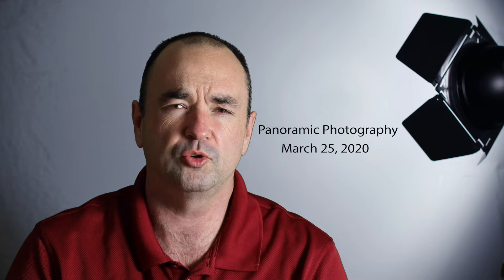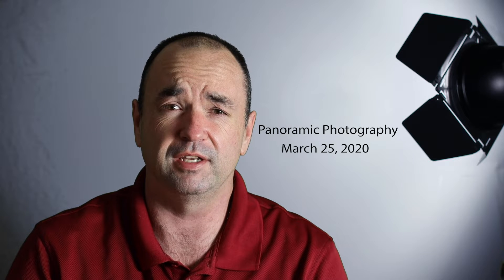Panoramic Photography, lock down continues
Lock down continues, but I also talk about Panoramic photography.